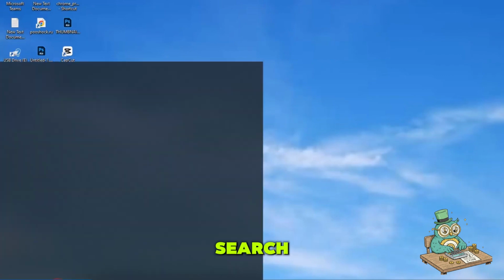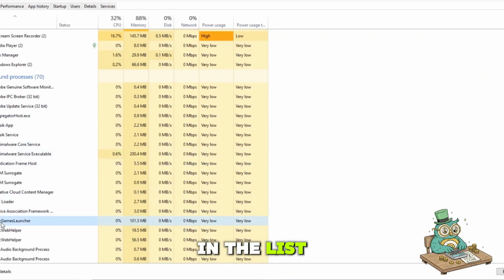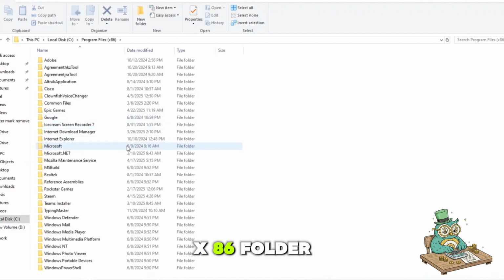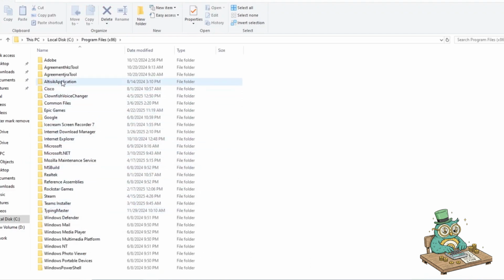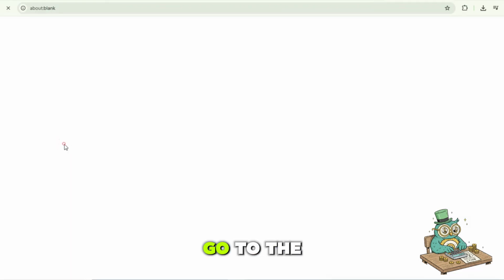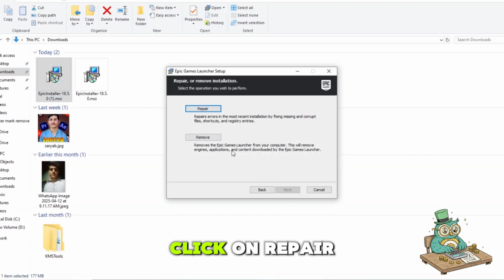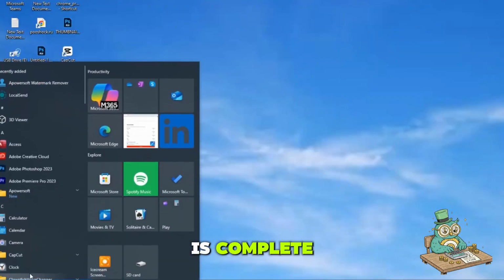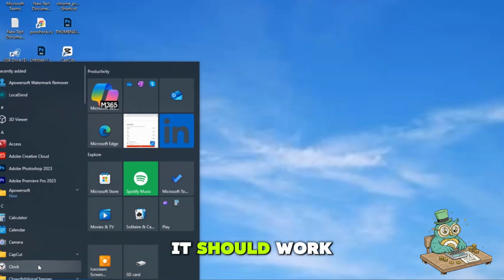Fix Epic Games Launcher Setup Ended Prematurely (2026)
This 2026 Epic Games Launcher fix guide explains how to solve the error “Setup Wizard ended prematurely” during installation on Windows 10 and Windows 11. This issue is commonly caused by permission problems, corrupted installers, antivirus interference, or missing system components.

In this quick step-by-step tutorial, you’ll learn safe and effective fixes to install Epic Games Launcher successfully without system risks.

What You’ll Learn:

Why the Epic Games setup ends prematurely

Running the installer with proper permissions

Fixes for antivirus and Windows Security blocks

Cleaning old Epic Games installation files

Required Windows components for installation

Keywords Covered:

Epic Games Launcher setup wizard ended prematurely, Epic Games installer failed fix, Epic Games not installing Windows, Epic Games Launcher error 2026.

This guide applies to fresh installs and re-installs on Windows PCs.